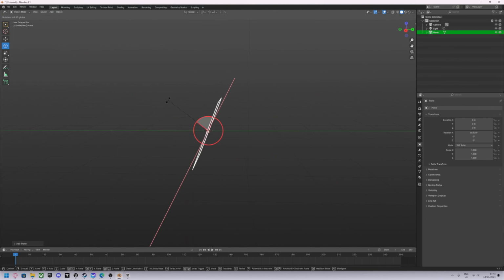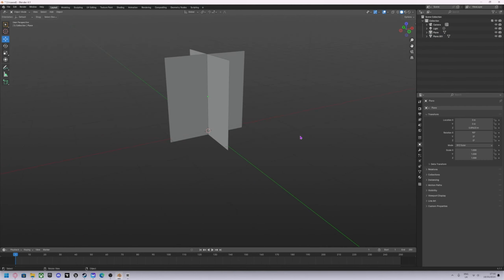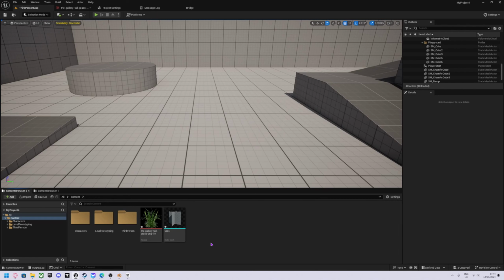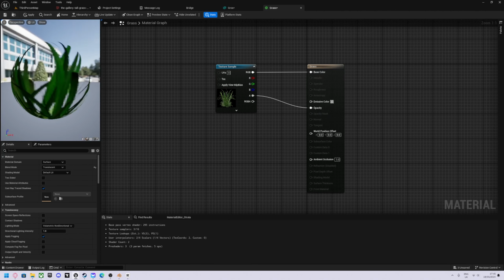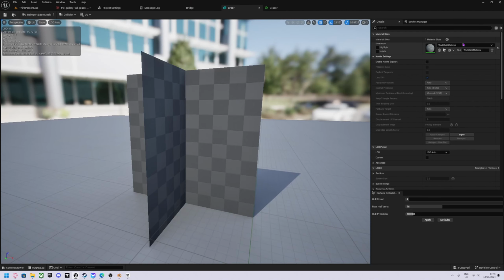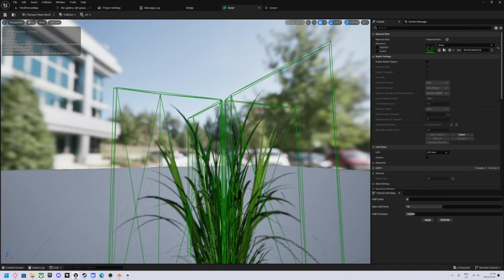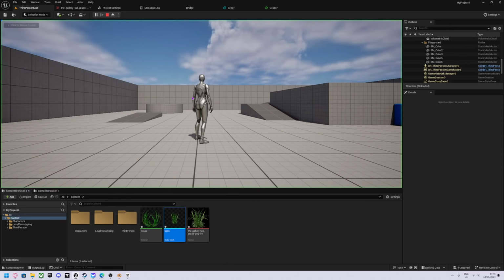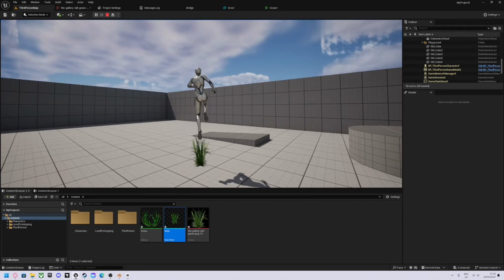How to Make Grass In UE5 And Blender!